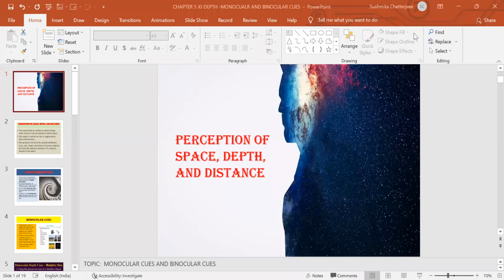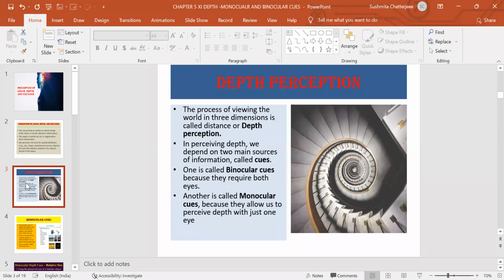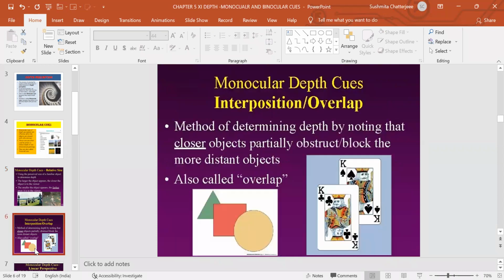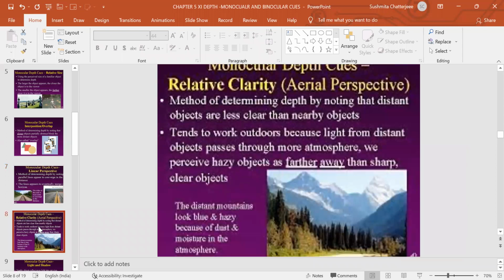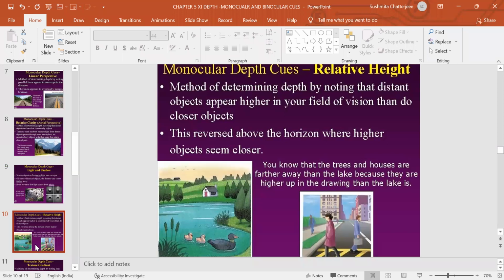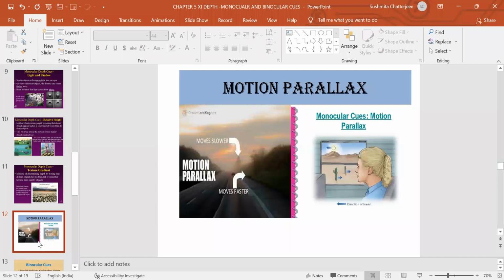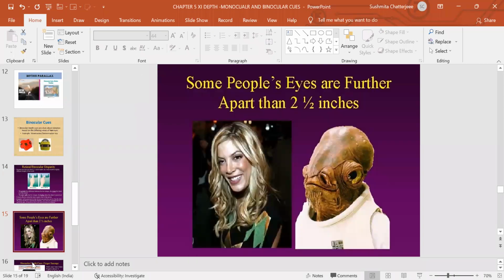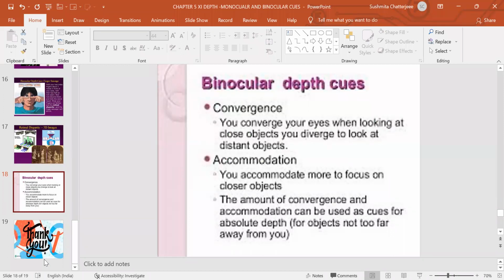CLASS XI ; CHAP 5: DEPTH PERCEPTION ; MONOCULAR AND BINOCULAR CUES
MS SUSHMITA  PDV